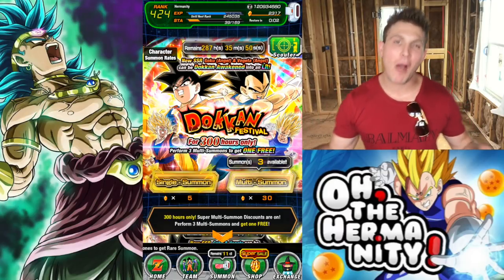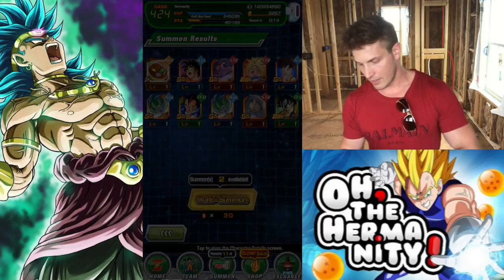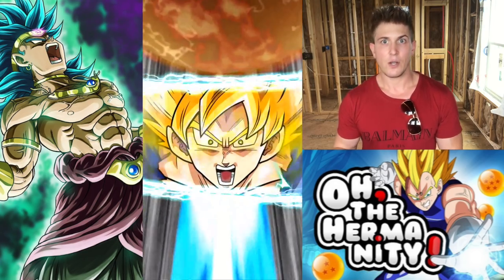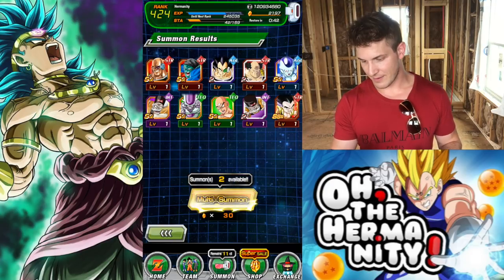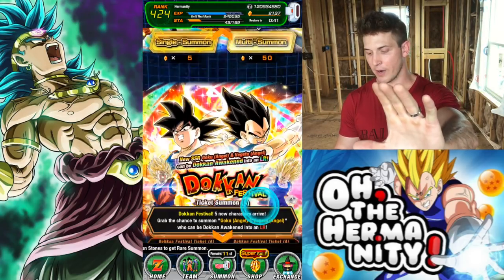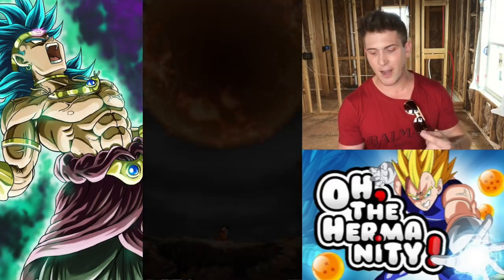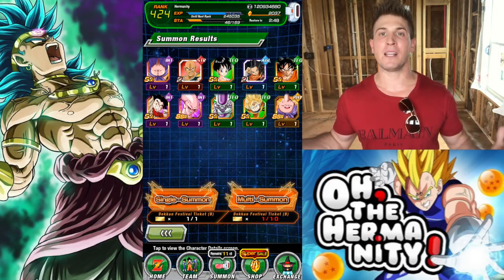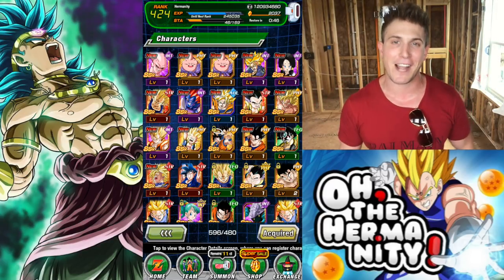LR GOGETA & LR VEGITO MULTI SUMMONS! 3rd Year Anniversary! Dragon Ball Z Dokkan Battle! DBZ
What's more exciting?  Pulling LRs or seeing my new house?! haha!  Can't wait for my new home to be done being built!  But in the meantime, I hope we all PULL FIRE on these 3rd Year Anniversary Banners!!!